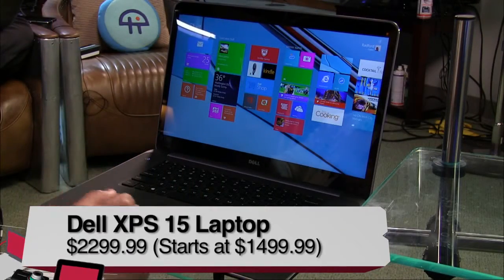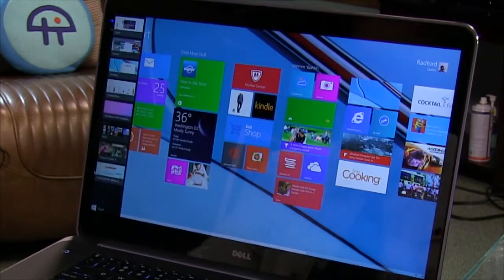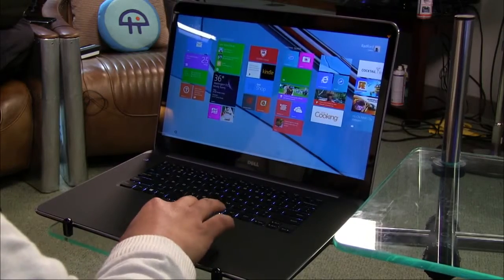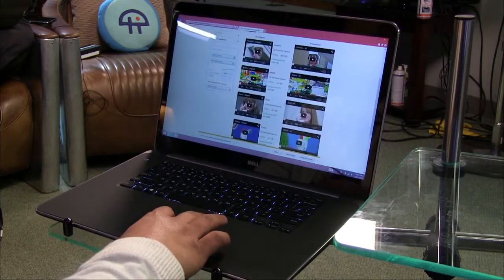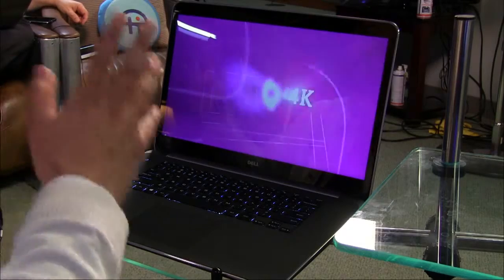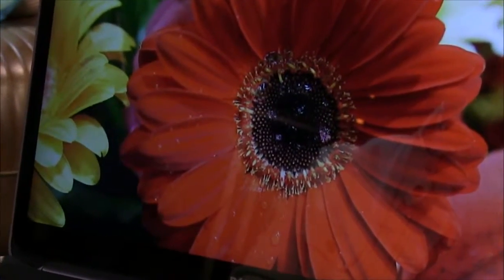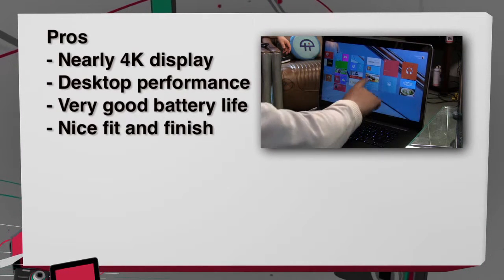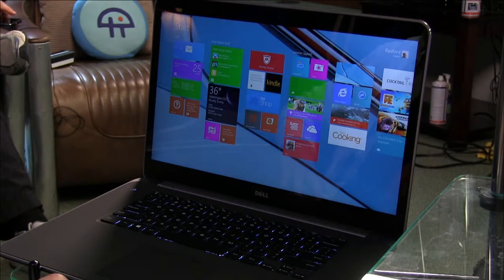Dell XPS 15 Laptop Review